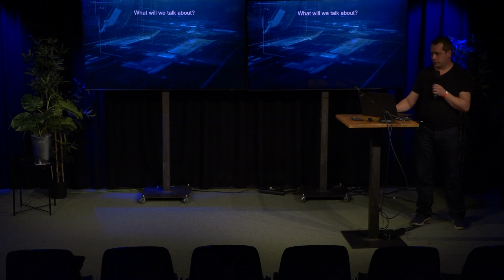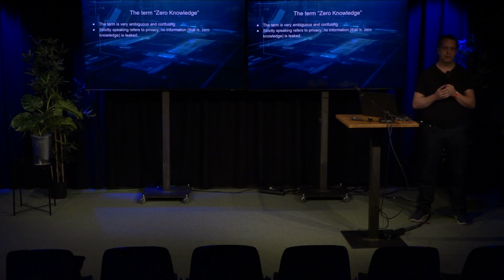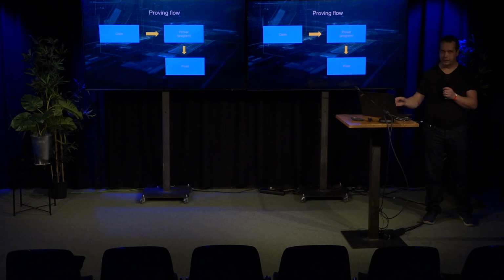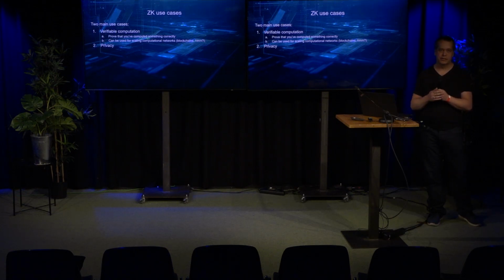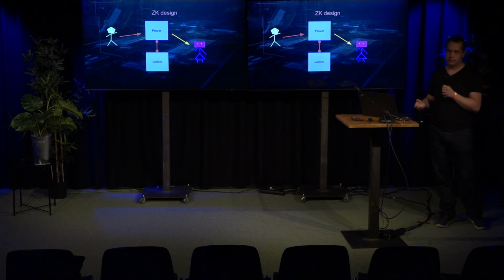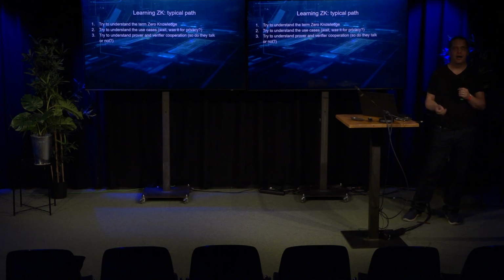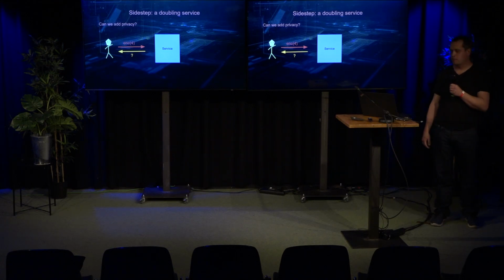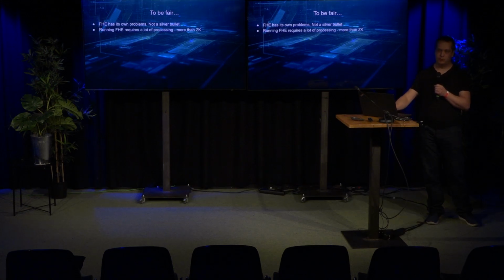FHE eats ZK for breakfast - Lauri Peltonen | ETHDam III - 2025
Welcome to the 3rd Edition of ETHDam, hosted May 9–11, 2025 in Amsterdam. This year, we brought together the brightest minds in privacy, security, and AI for a unique 48-hour hackathon + conference combo.

🎤 About the Speaker:
Lauri has done EVM development for around 7 years and entered the ZK world about 2 years ago. Since then, he has been developing various privacy-focused ZK projects and engaging with different ZK ecosystems. He has given multiple privacy-related talks at Ethereum and Zero-Knowledge conferences across Europe.

About ETHDam & CryptoCanal
ETHDam is powered by CryptoCanal, an education and events platform rooted in Amsterdam, expanding into Rotterdam and Zürich.

CryptoCanal unites crypto enthusiasts committed to making a positive impact. Unapologetically political, we prioritize education, events, and services while championing cypherpunk values like privacy, sovereignty, and censorship resistance.

MC of ETHDam - Laura Brown - Cofounder at JobStash & Veri, and your resident crypto ginger.

Special thanks to our partners who made ETHDam possible:
🌹 Hackathon – Bouquet:

0:00 | Introduction & Background
0:09 | FHE and ZK Overview
0:32 | What Is Zero-Knowledge?
1:54 | Prover & Verifier Explained
3:40 | Use Cases of ZK
4:48 | ZK Flow & Trust Models
6:14 | Learning Curve of ZK
7:01 | Introducing FHE with Example
8:14 | Comparing ZK and FHE
9:14 | Illustrated Conclusion
10:06 | Q&A: Tools & Adoption